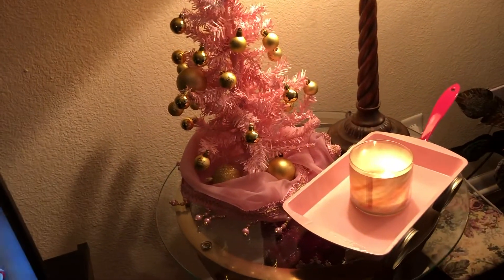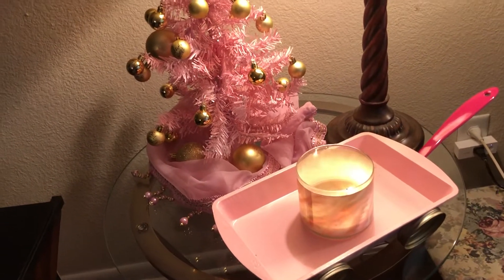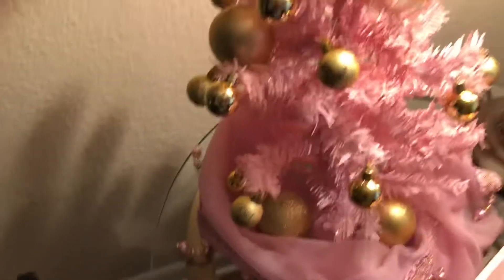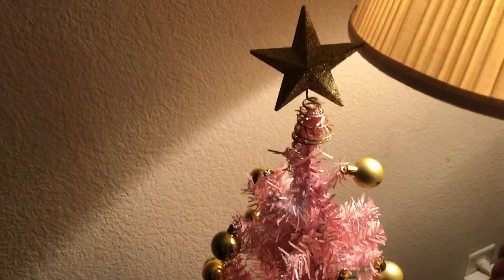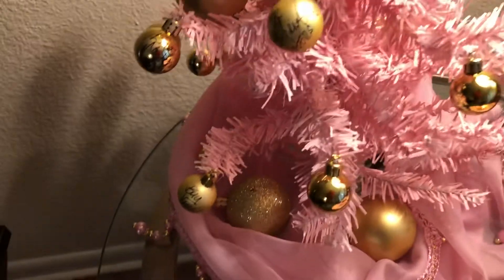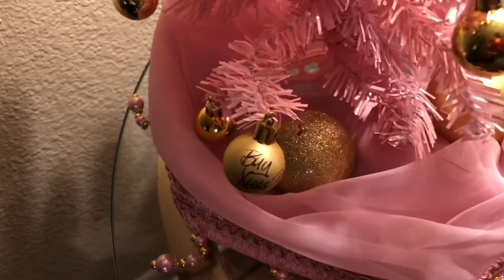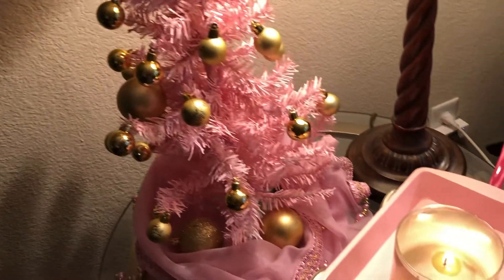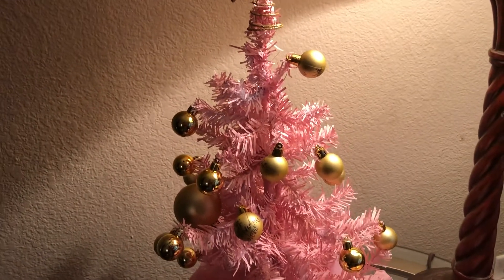Holiday bucket list Dollar Tree DIY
For Happy Mail:
Latrice Nobles
9668 Westheimer Rd #903
Houston,Texas 77063
 I love Reviewing Products